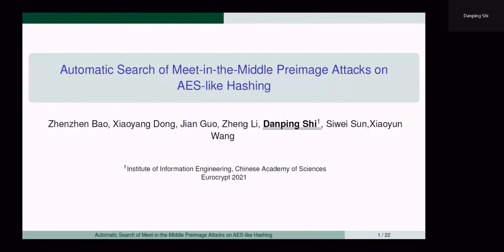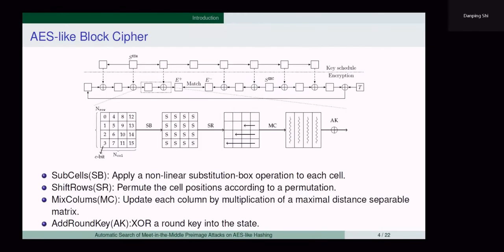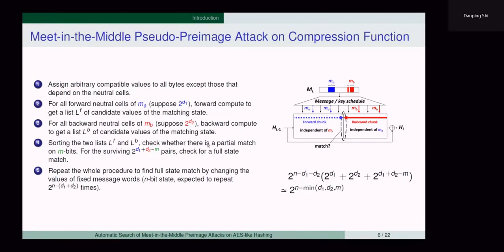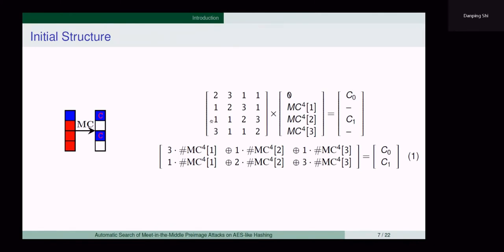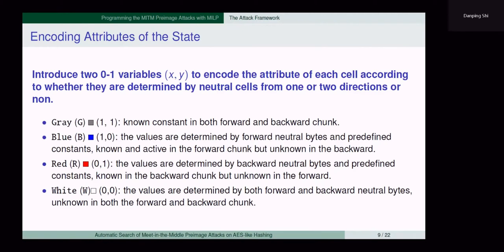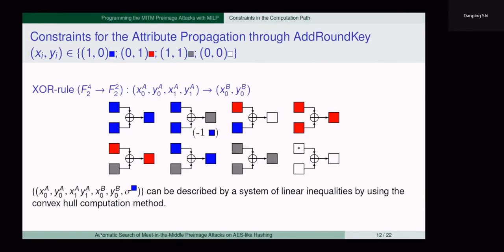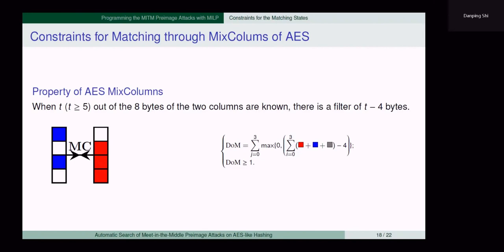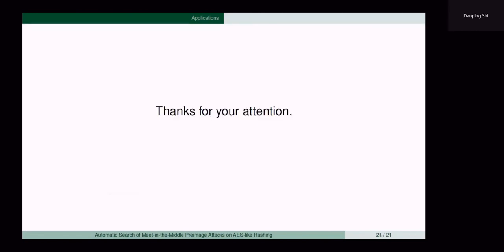Automatic Search of Meet-in-the-Middle Preimage Attacks on AES-like Hashing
Paper by Zhenzhen Bao, Xiaoyang Dong, Jian Guo, Zheng Li, Danping Shi, Siwei Sun, Xiaoyun Wang presented at Eurocrypt 2021